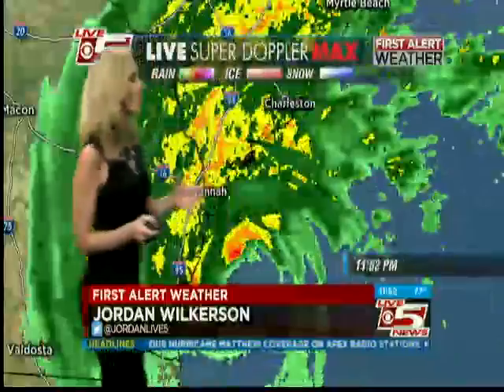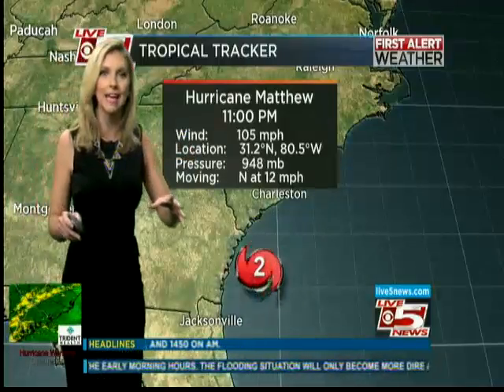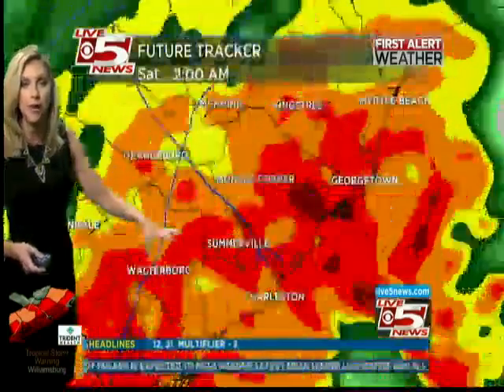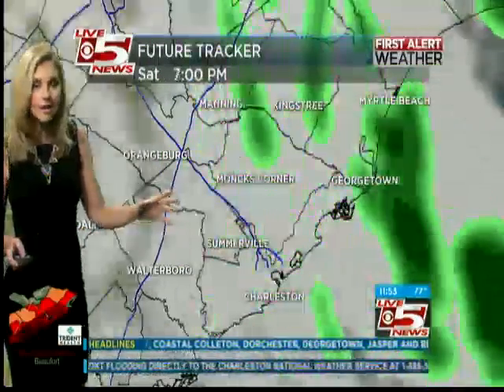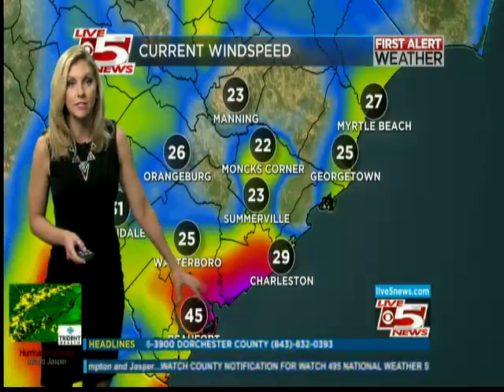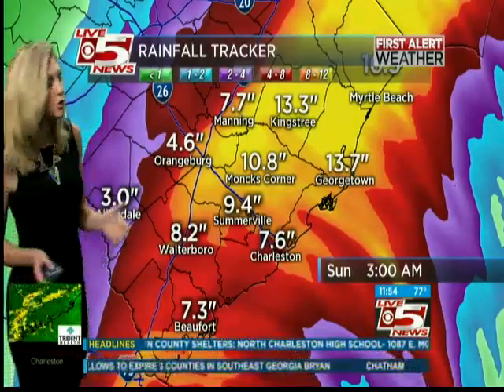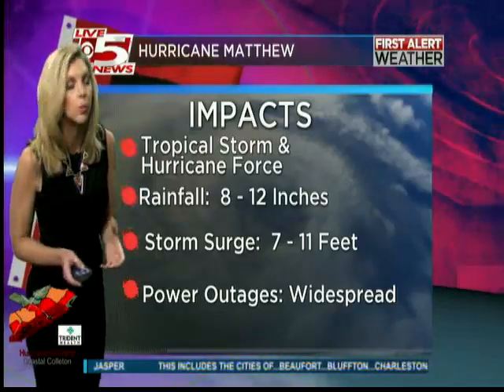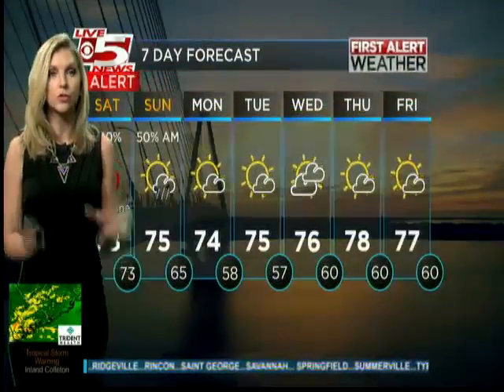Hurricane Matthew Oct. 7, 2016